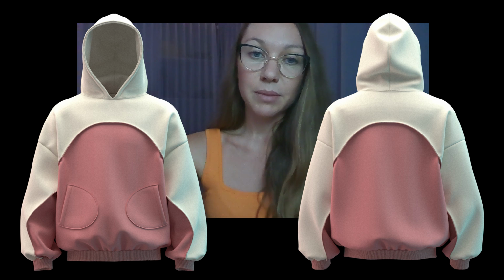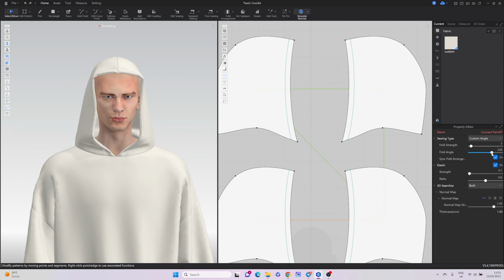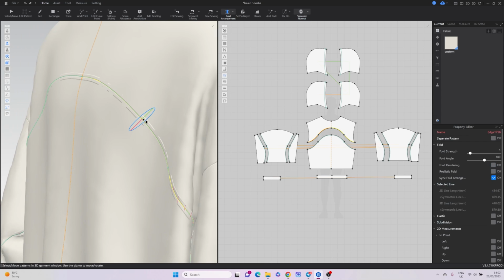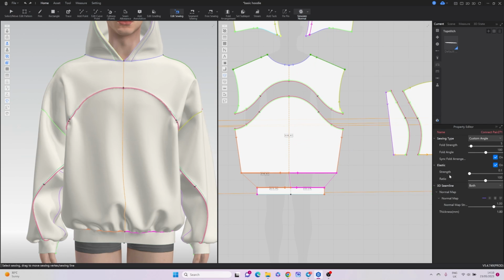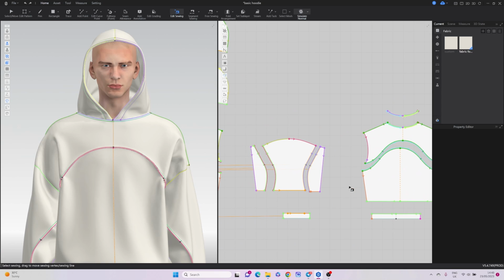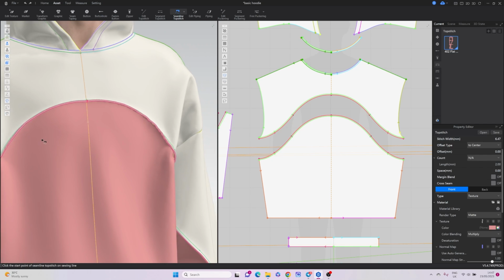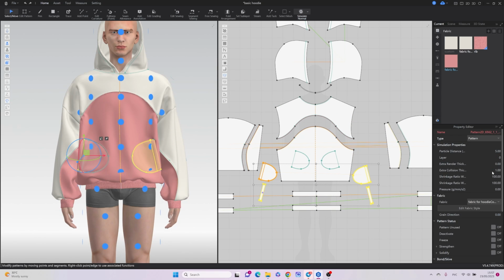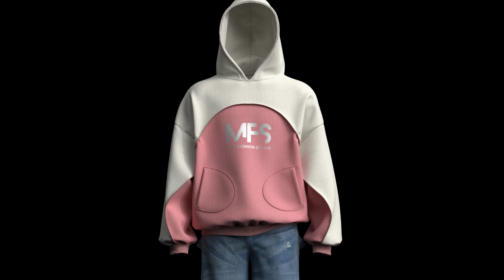How to create a hoodie with exposed overlock seams in Style 3D.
In this video, I take you on a journey through the process of creating a realistic hoodie using Style3D. We'll explore the intricate details of 3D garment modeling and bring your designs to life with simple yet impactful manipulations that heighten the realism of your creations.

Beyond just the basics, this tutorial also provides a deep dive into one of the nuanced elements of garment creation: crafting an exposed overlock seam. We'll break down this technique step by step, making it easy even for beginners to follow along.

Whether you're a seasoned fashion designer looking to upgrade your digital design skills, a CLO3D user interested in Style3D functionalities, or a beginner just dipping your toes into the world of 3D fashion design, this tutorial is designed to provide useful insights for everyone.

So come along, and let's unlock the full potential of your creative vision with Style3D!